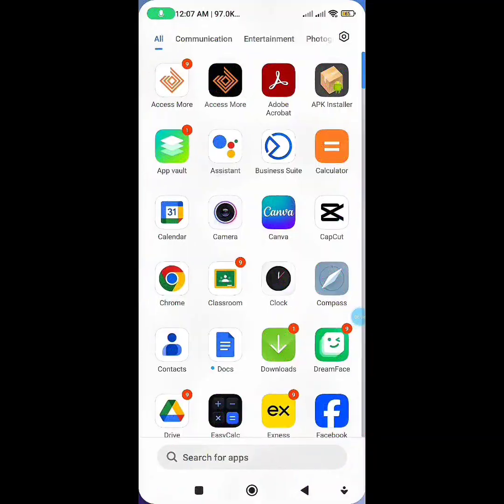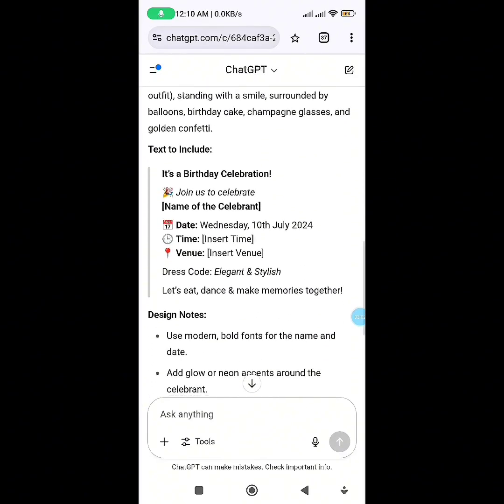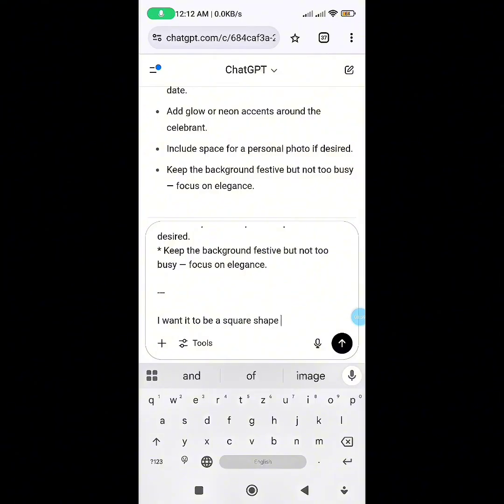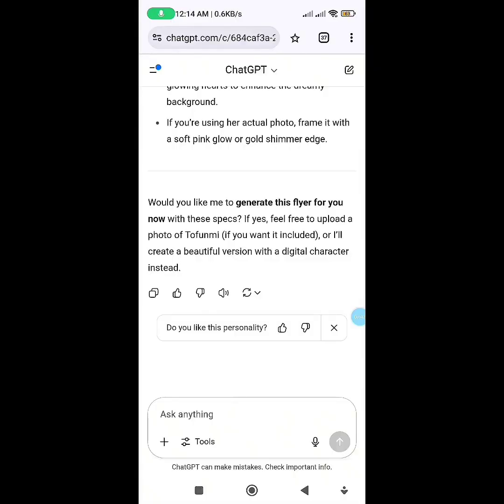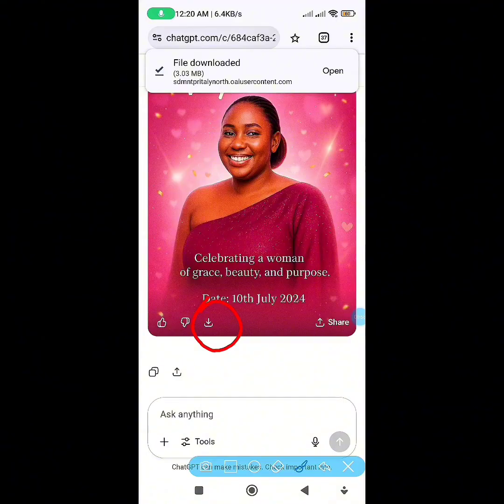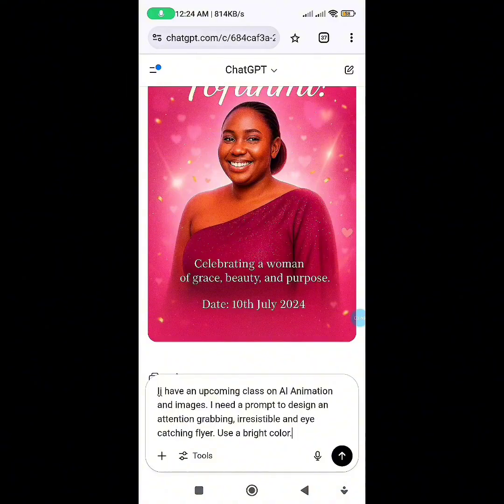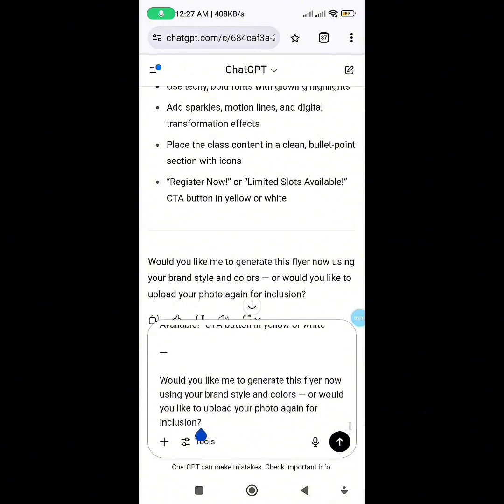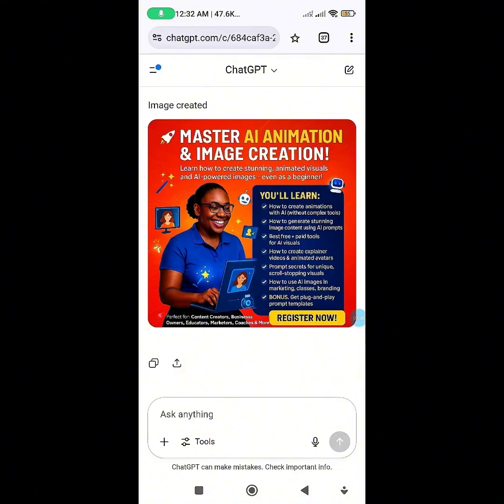How to Create Beautiful & Attractive Fliers Using AI (No Design Skills Needed)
Want to design stunning fliers without spending hours or hiring a graphic designer?
In this video, I’ll show you step-by-step how to create beautiful and attractive fliers using a powerful AI design tool — even if you’re not a tech expert.

Whether you’re a business owner, coach, event planner, or content creator, this tutorial will help you create scroll-stopping designs in minutes.

🎯 What you'll learn:

How to use AI to design fliers fast

Tips to make your designs eye-catching

How to download and use your fliers for social media or printing

💡 This method works on your smartphone or laptop. No prior graphic design experience needed!